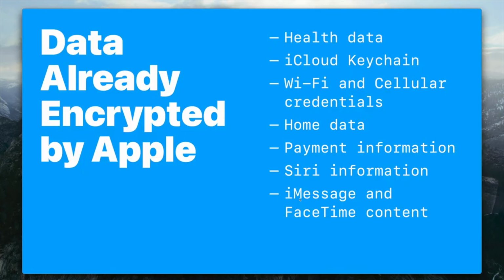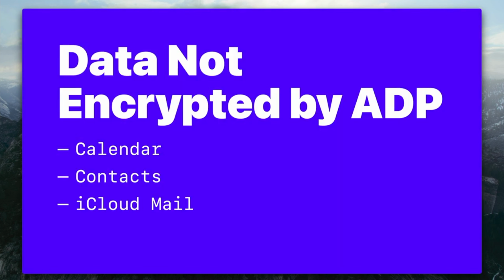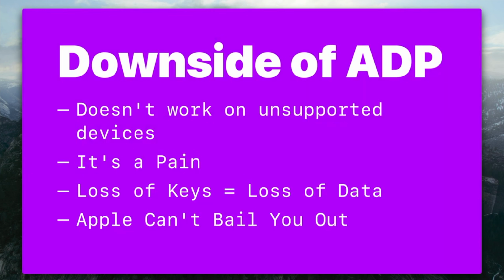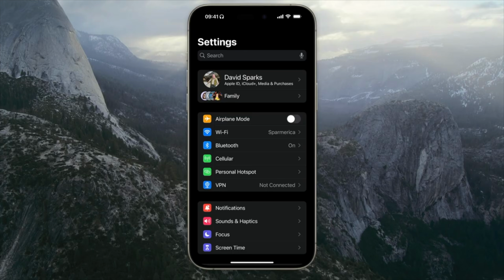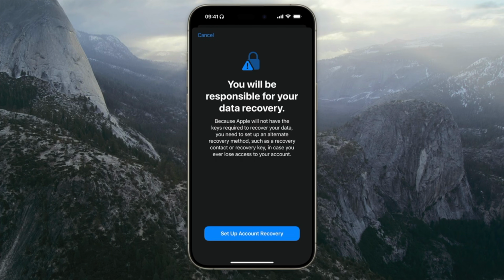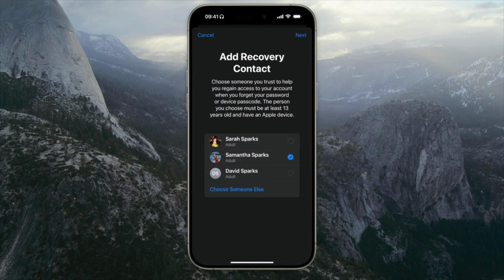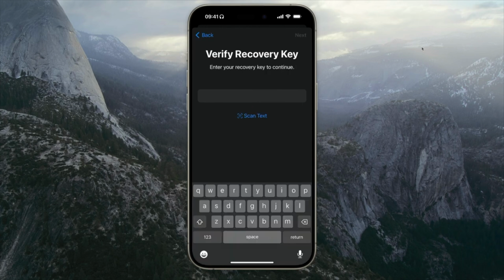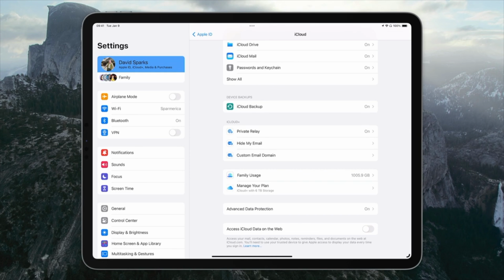Setting up Apple's Advanced Data Protection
Apple's Advanced Data Protection adds end to end encryption to much more of your iCloud data, giving you greater privacy and control. In this video, I explain what it protects, the tradeoffs to consider, and walk through the setup process so you can decide if it's right for you.

Timestamps:

00:00 What is Advanced Data Protection?
01:30 What gets encrypted
02:43 Benefits and tradeoffs
03:59 How to enable ADP
04:49 Setting up recovery contacts
05:19 Creating a recovery key
06:18 Should you turn it on?

▬▬▬▬▬▬▬▬▬▬ All About MacSparky ▬▬▬▬▬▬▬▬▬▬